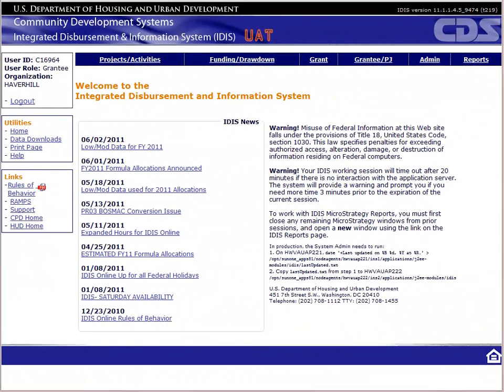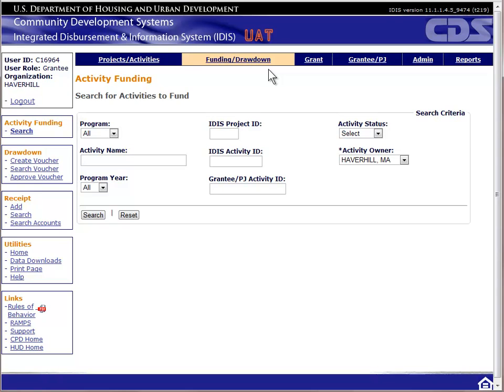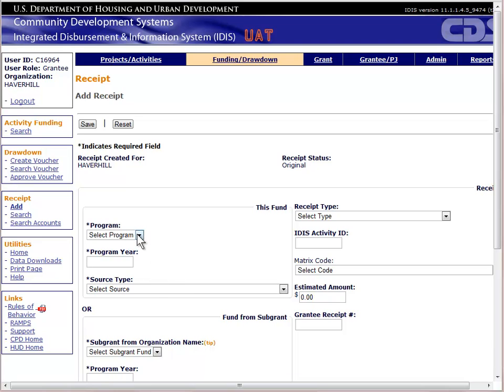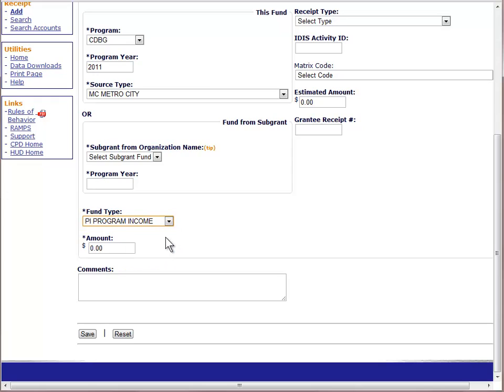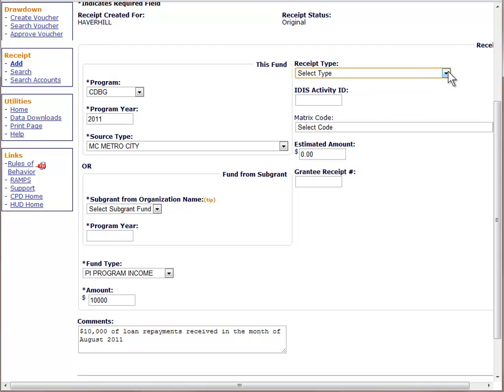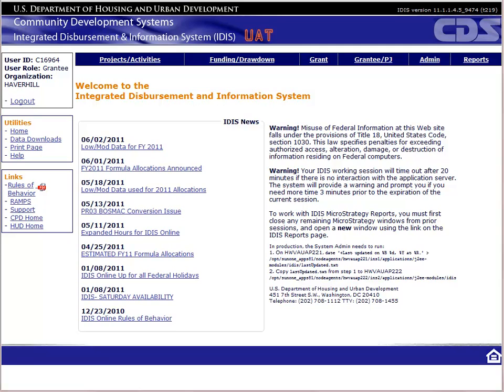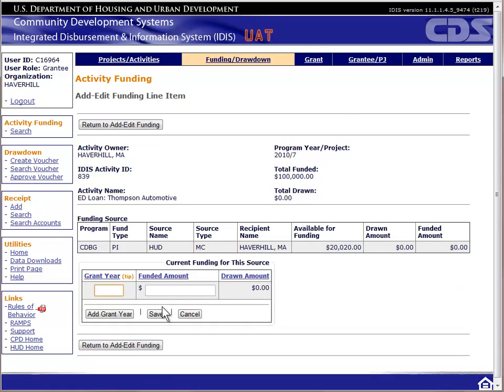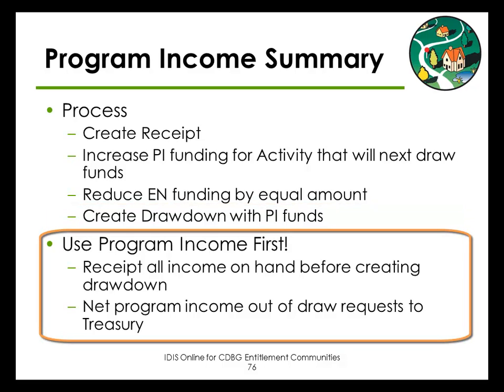IDIS/CDBG Training: IDIS Resources for CDBG - Module 10.1: Program Income Demo